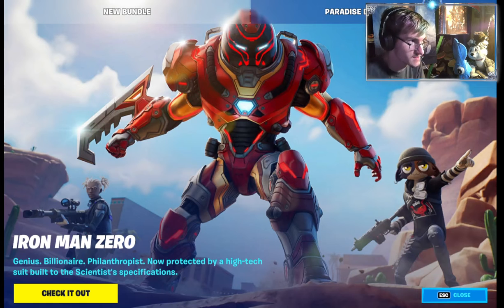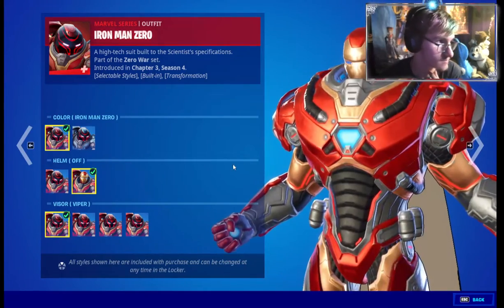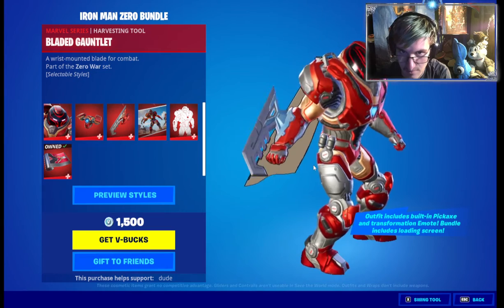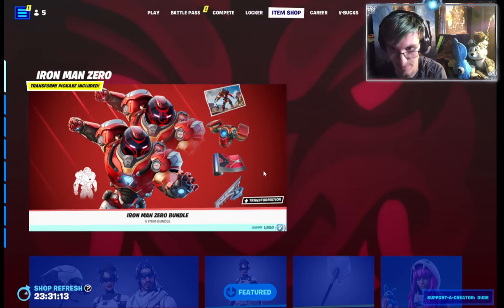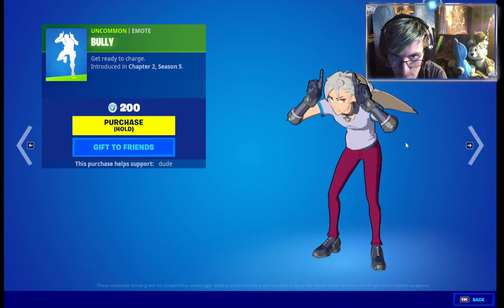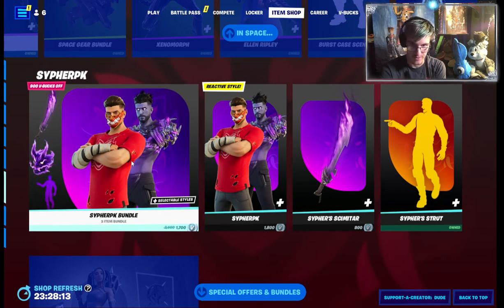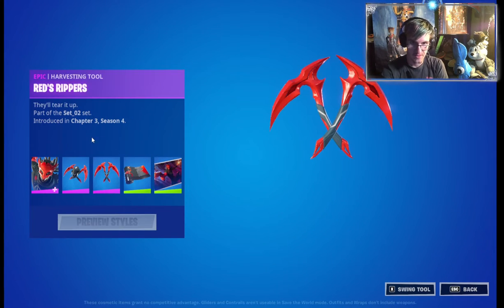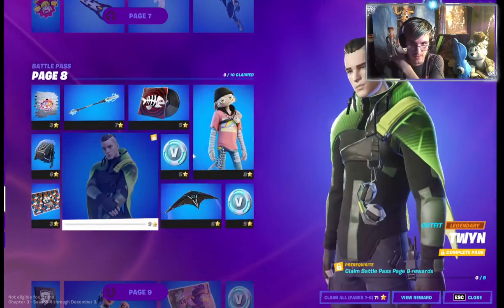Fortnite item shop review (Iron man Zero has fly his way to the island)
Welp the iron man zero is here Hey guys roxas or superskylanderboy88 so today we got the item shop review that has iron man zero